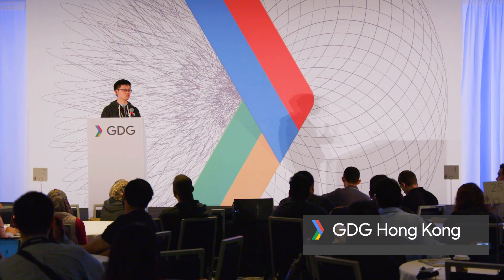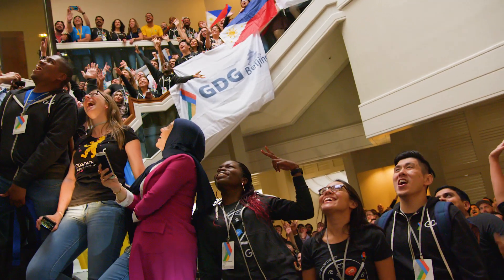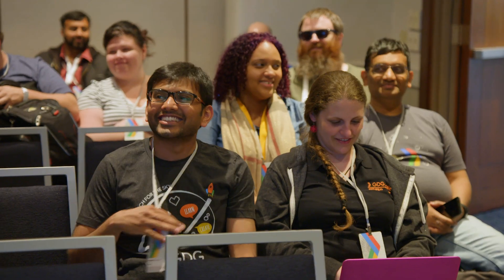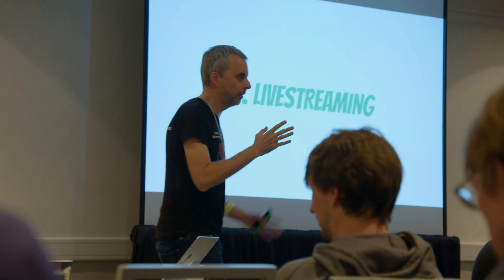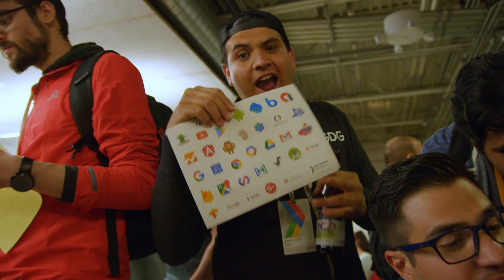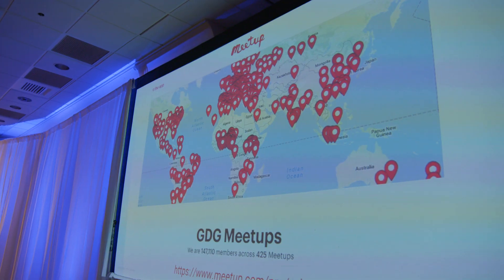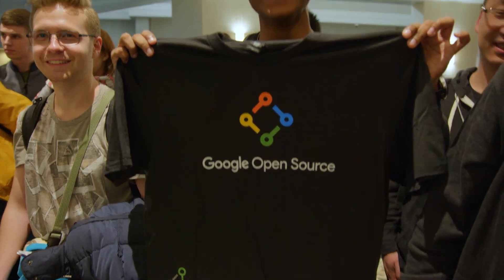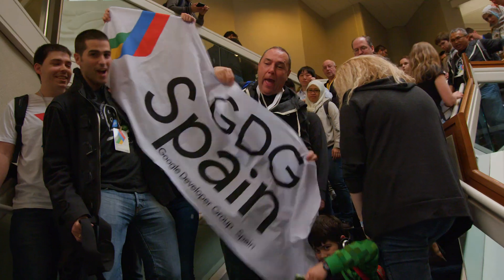GDG: Groups of Developers Interested in Google's Technologies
GDG is here for developers who are interested in Google's developer technology; everything from Android, App Engine, and Google Chrome platforms, to product APIs like the Maps API, YouTube API, and Google Calendar API.

Developers and tech enthusiasts meet all around the world for meetups, viewing parties, hackathons, and codelabs to explore, connect, and innovate.